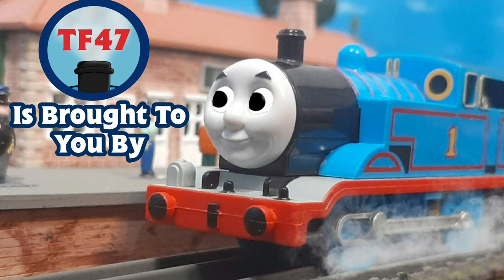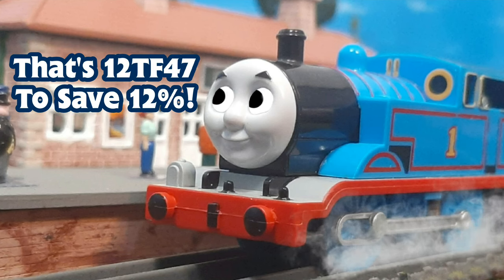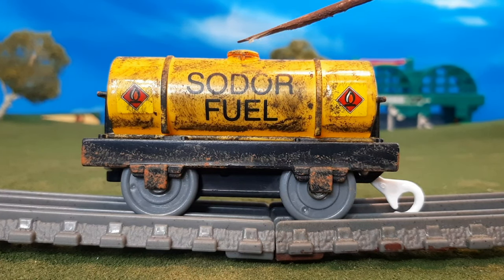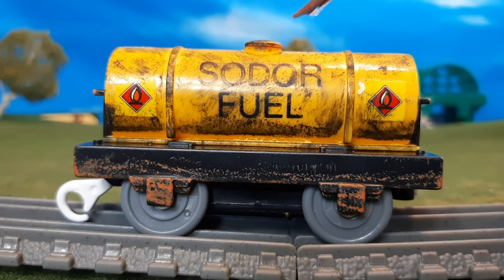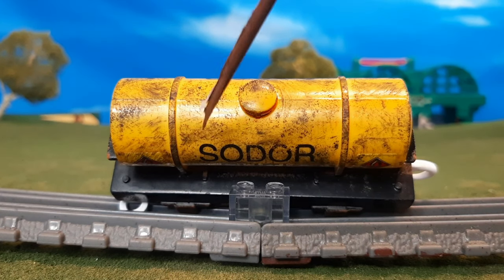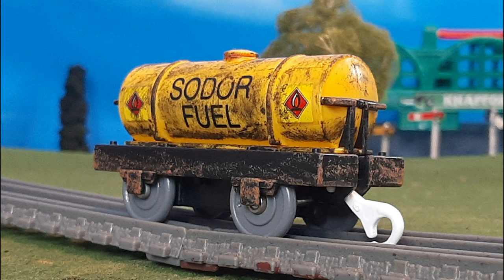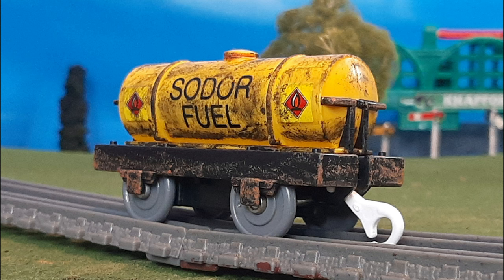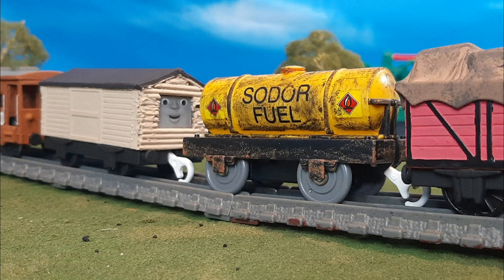TF47 Custom Weathered Sodor Fuel Tanker! Trackmaster 2023 Custom For Adults! TV Series Replica!